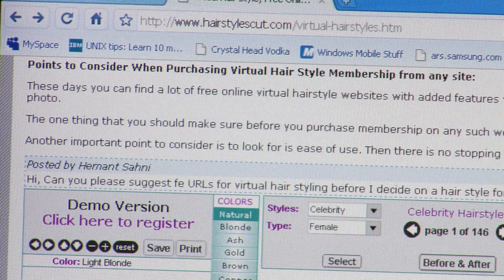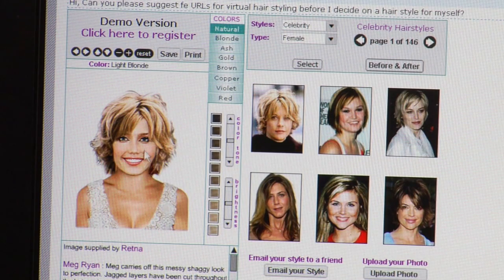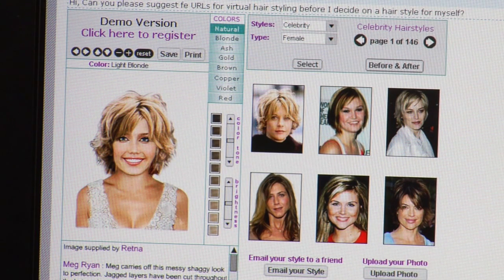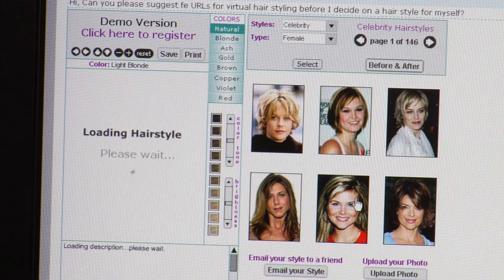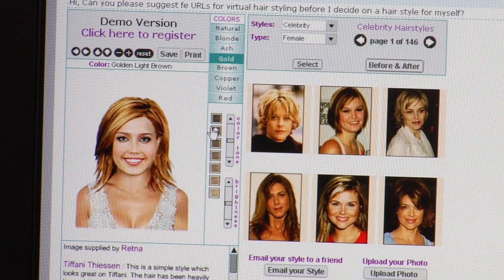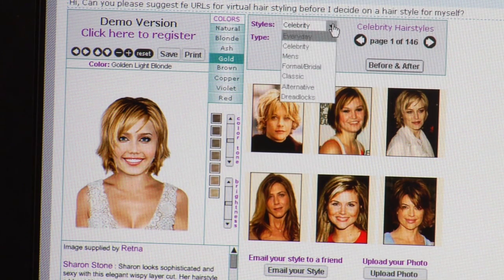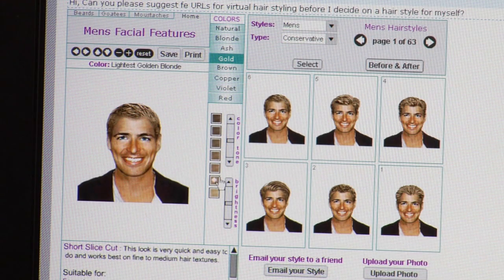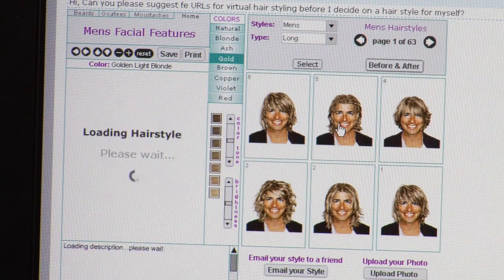How to Create a Virtual Haircut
A virtual haircut can be created by finding a website on the Internet and following the instructions. Explore a virtual haircut website, select a hair color, a hairstyle and much more with tips from an experienced computer user in this free video on using the Internet.